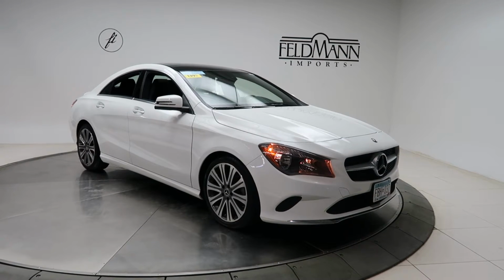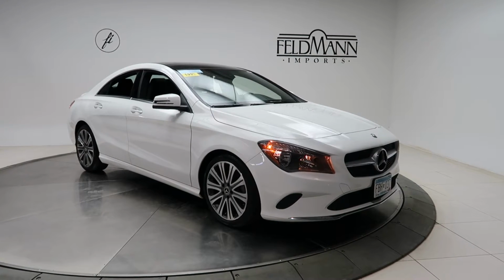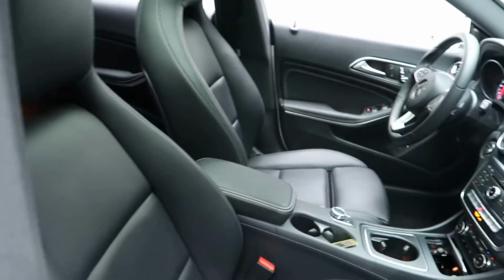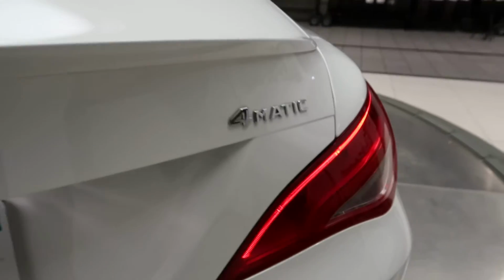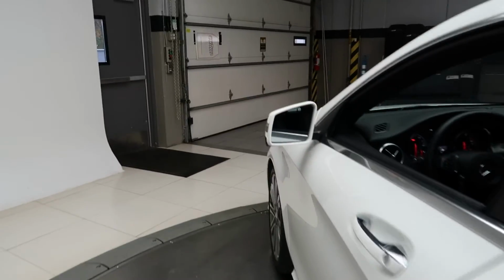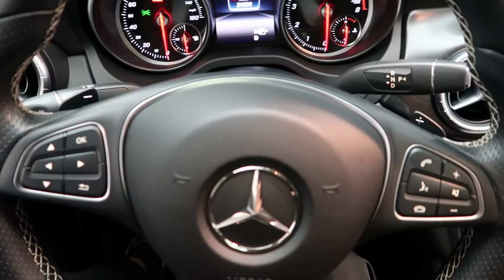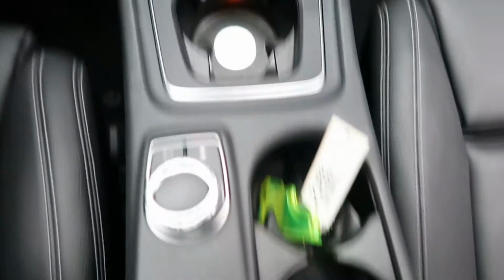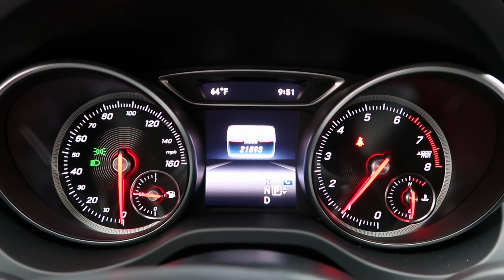2018 Mercedes-Benz CLA 250 4MATIC® - For Sale P14551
A vehicle walkaround review of the 2018 Mercedes-Benz CLA 250 4MATIC® now available for sale at Feldmann Imports in Bloomington, Minnesota. For more information including pricing and availability, please visit us